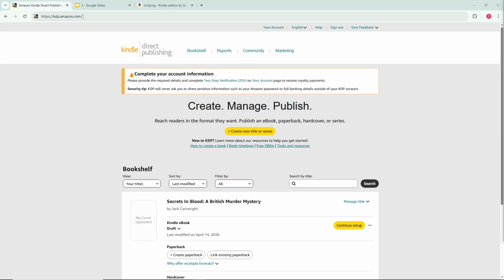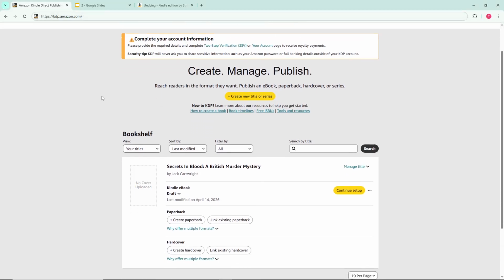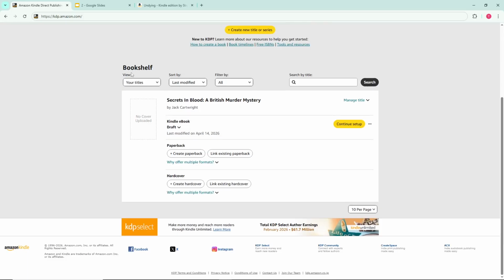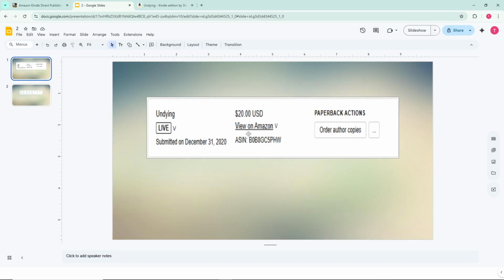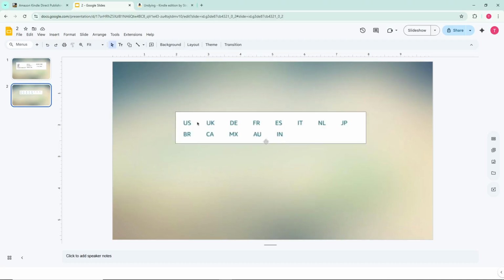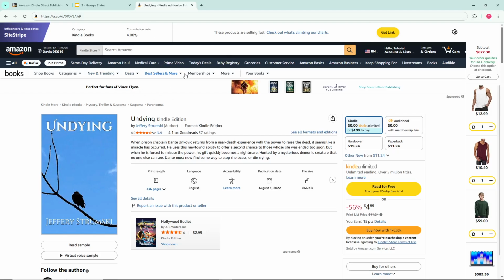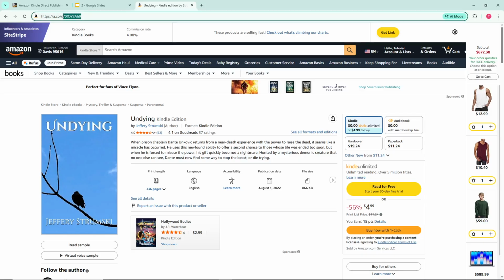How To Obtain A Short Link For An Amazon KDP Book (Tutorial 2026)